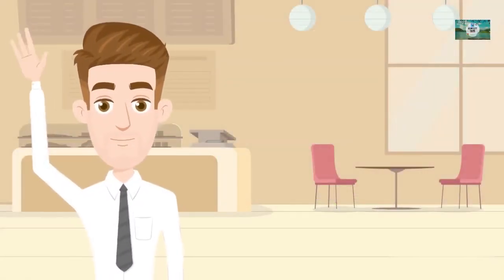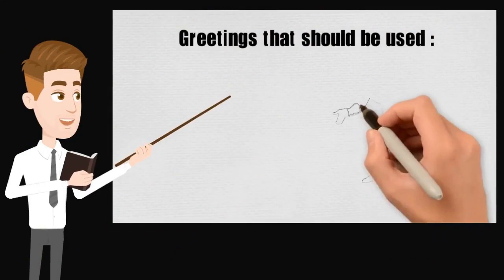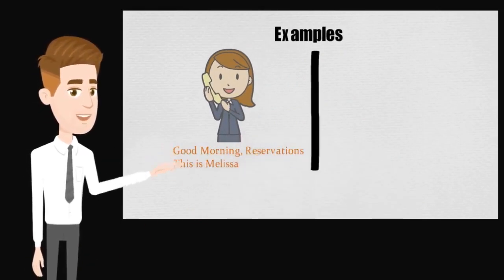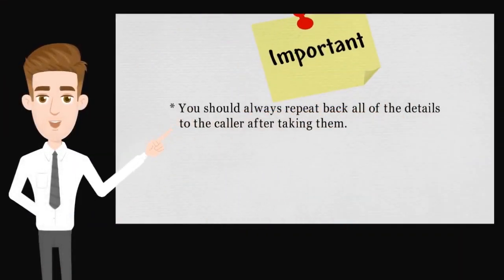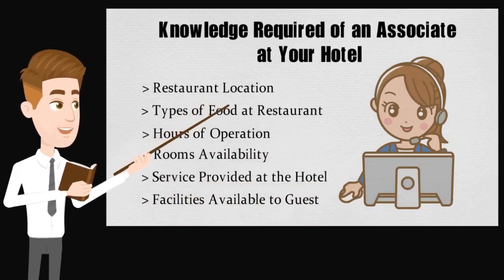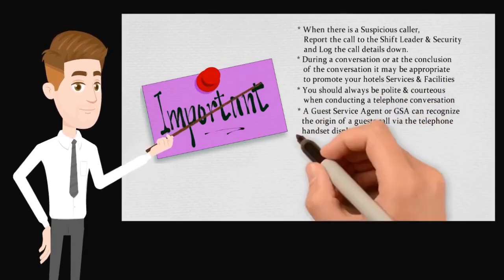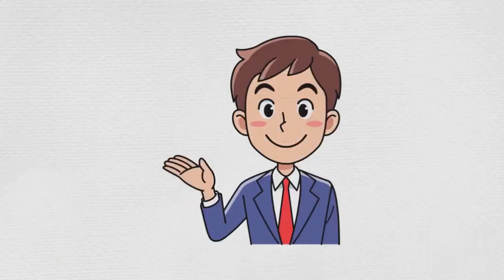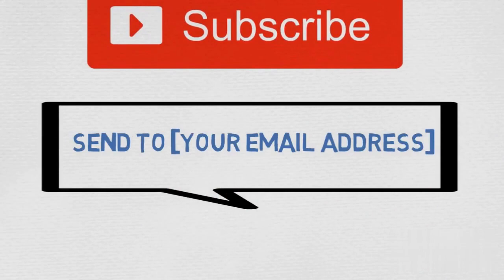How To Communicate On The Telephone Training Video Presentation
How To Communicate On The Telephone - Hotel Training Presentation Video
International 5 Star Standard